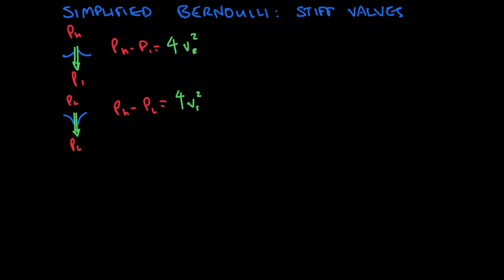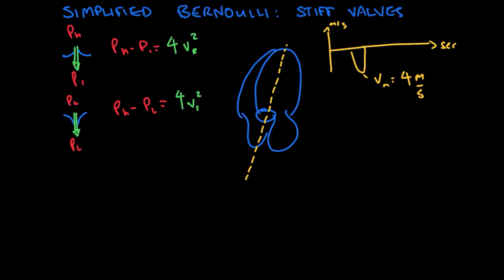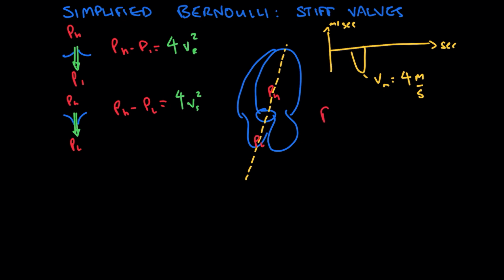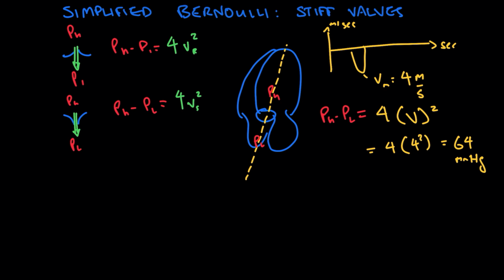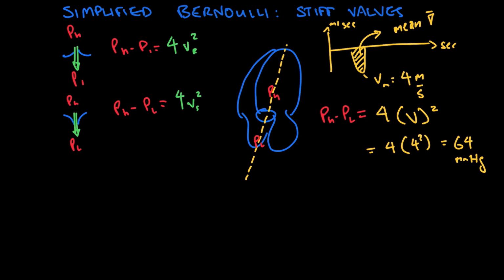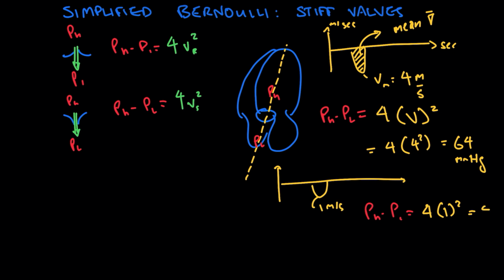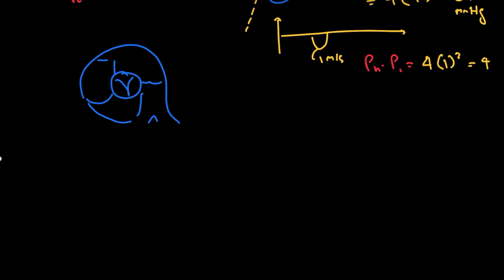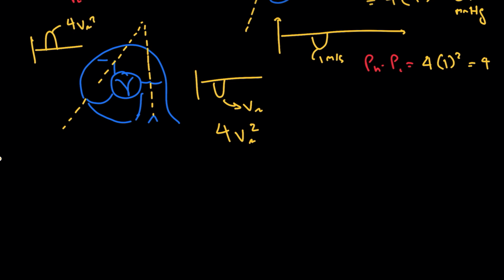Valve Pressure Gradient Explained in 6 minutes | Bernoulli Ep 2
In this video we discuss how to use the simplified Bernoulli equation to estimate the gradient across a stenotic valve ("how stiff is the valve?")